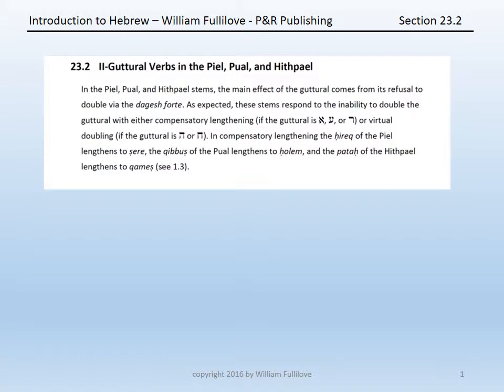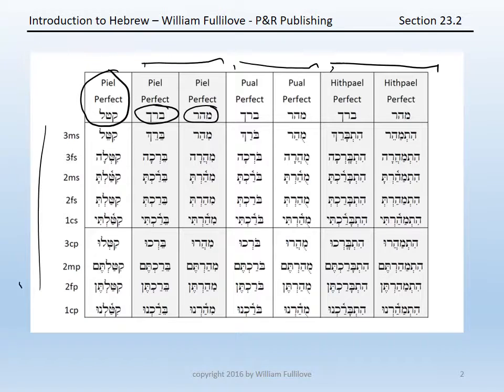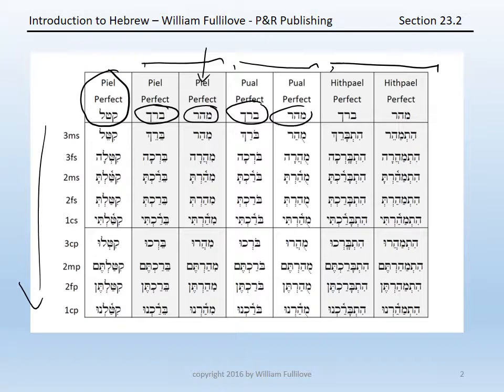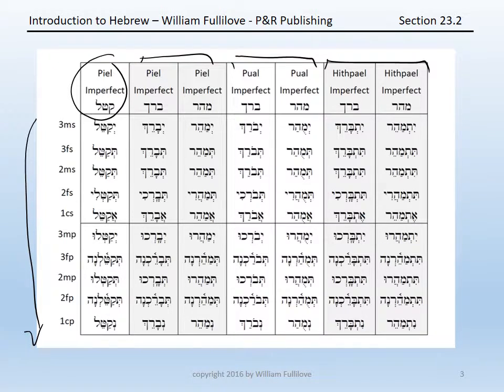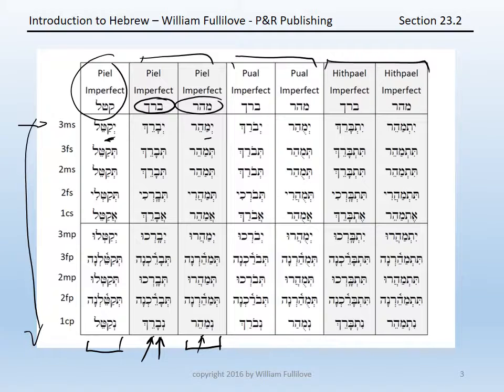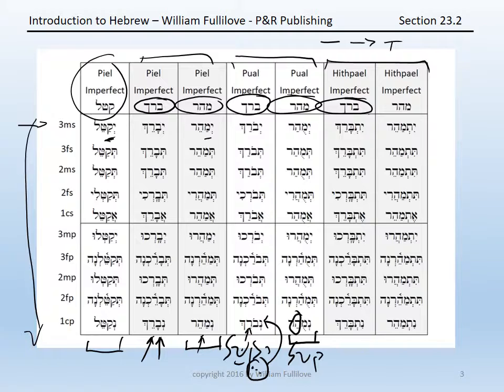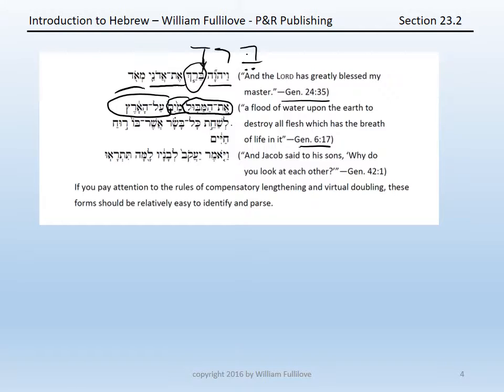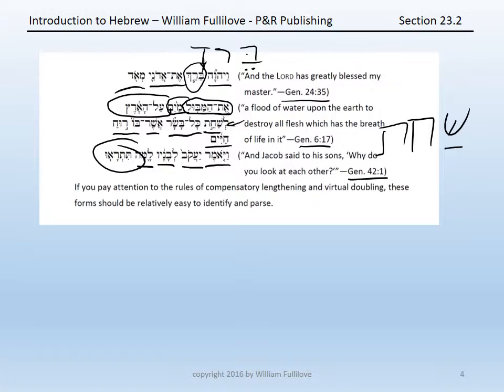Section 23 02